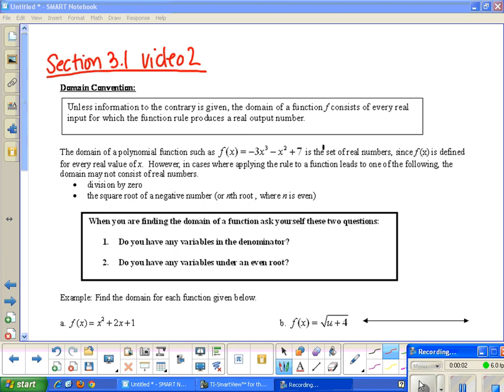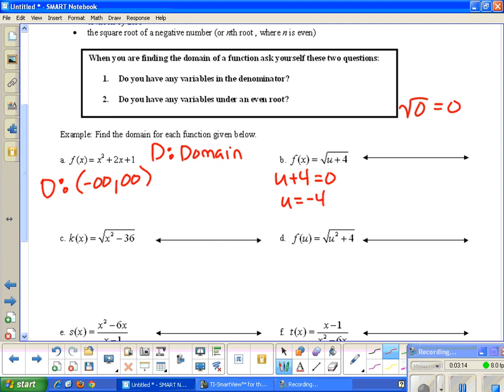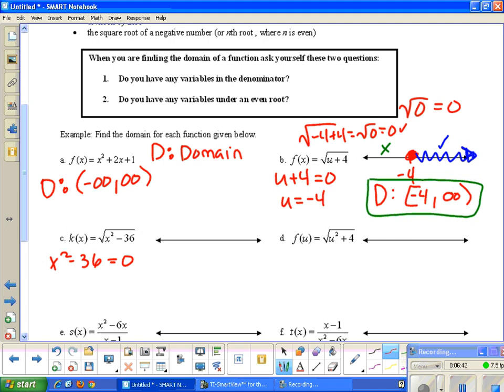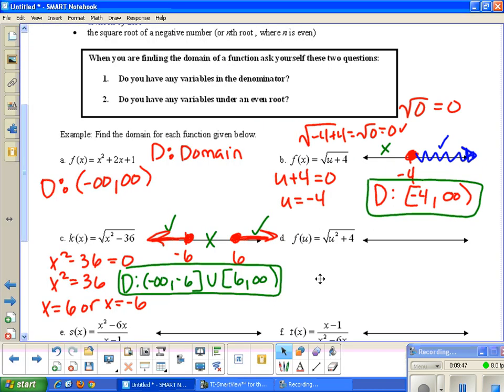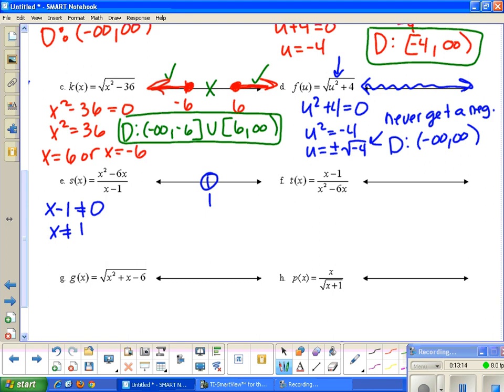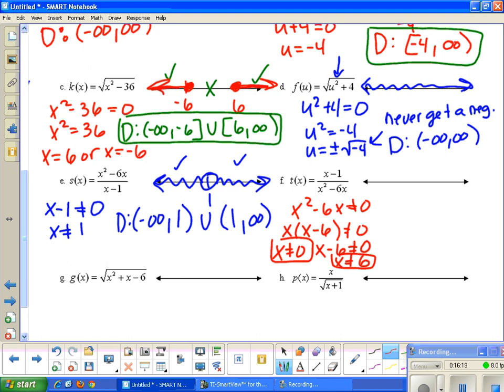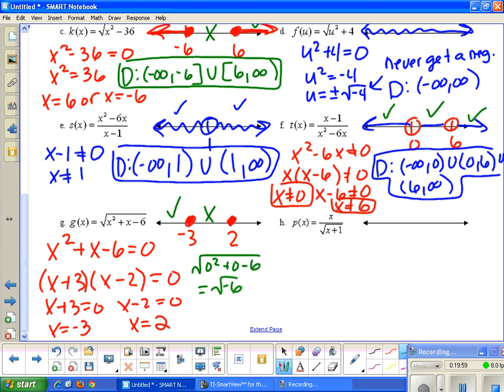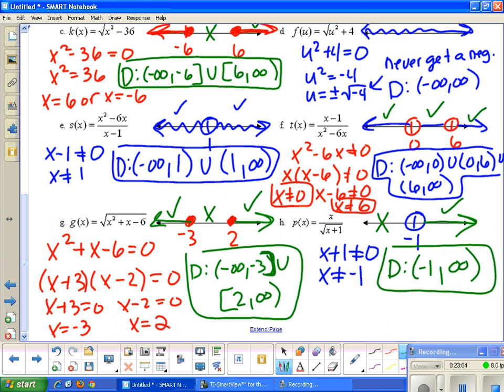3.1 Domain (Video 2)